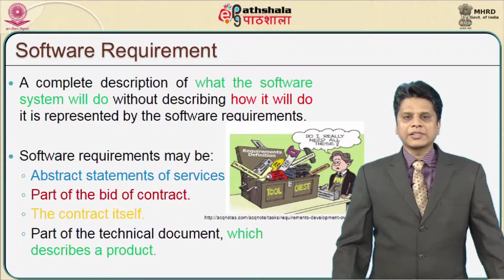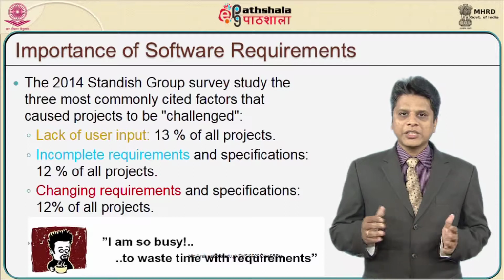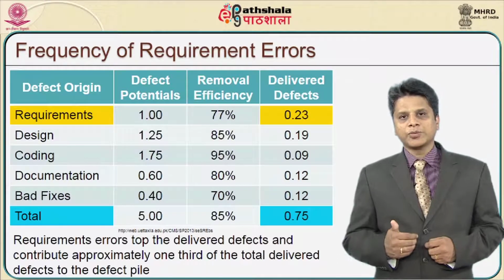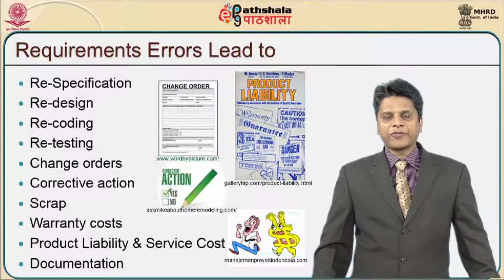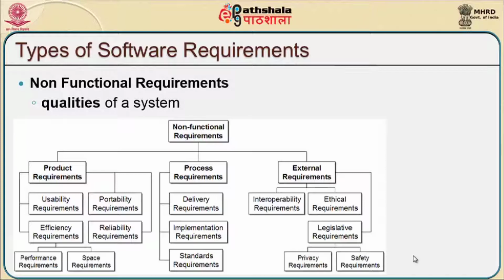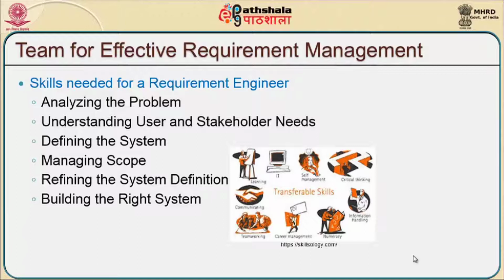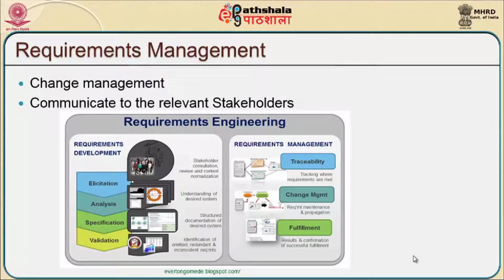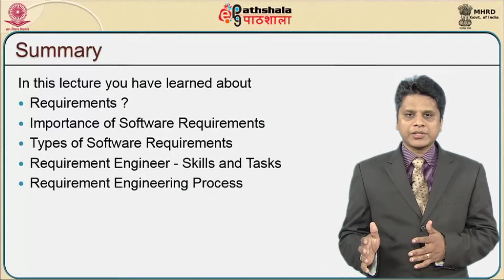M-13. Requirements Engineering